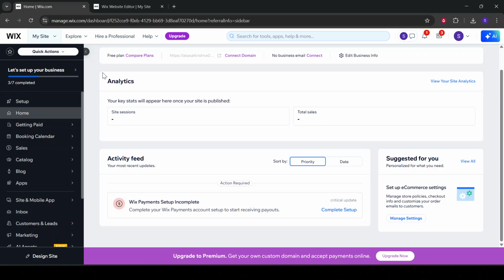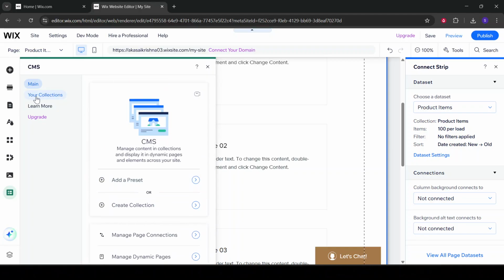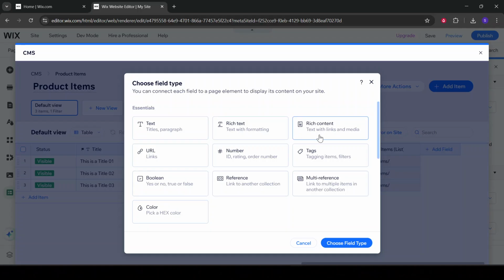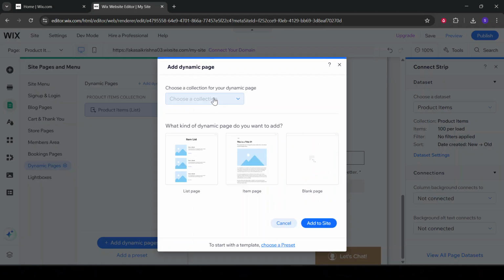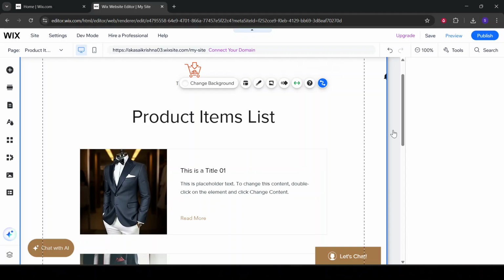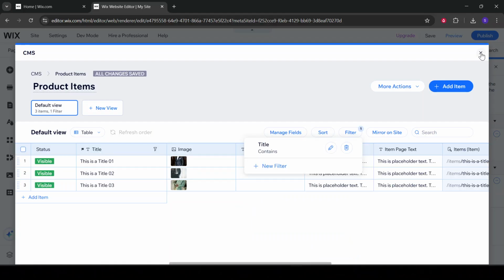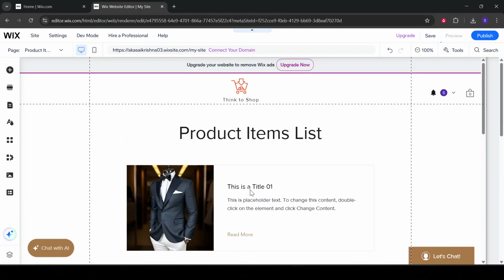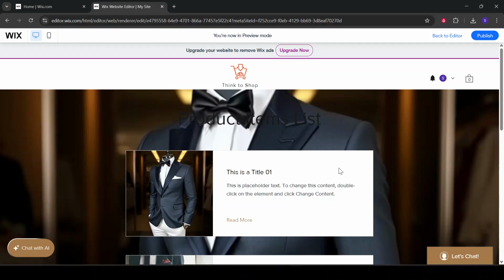How to Filter CMS Content in Wix – Dynamic Page Control 2026 (Step By Step)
Learn How to Filter CMS Content in Wix – Dynamic Page Control in this video.

In This Video, We'll Show You 👇
Wix Filter Content
Wix Cms Content
Wix Database Filtering
Wix Content Manager
Wix Dynamic Page Control
Filter Wix Content
Wix Seo Dynamic Pages
Wix Data Filtering
Wix Cms Filtering
Wix Dynamic Content
Wix Database
Wix Web Design
Wix Development
Wix Customization
Wix Advanced
Wix Content Management
Wix Filter Options
Wix Dynamic List
Wix Repeater Filter
Wix Table Filter
Wix Search Functionality
Wix Filter By Category